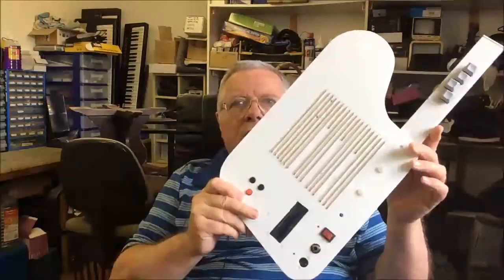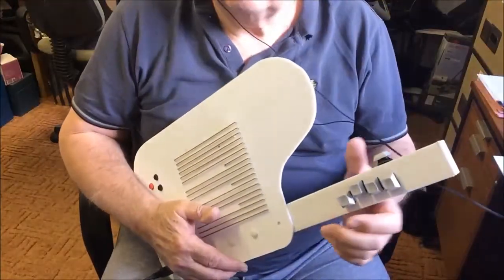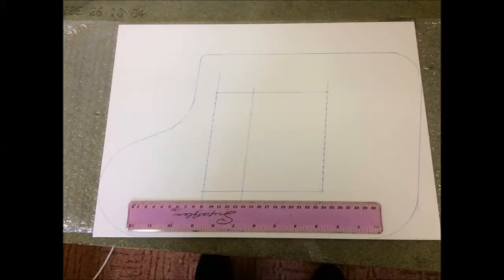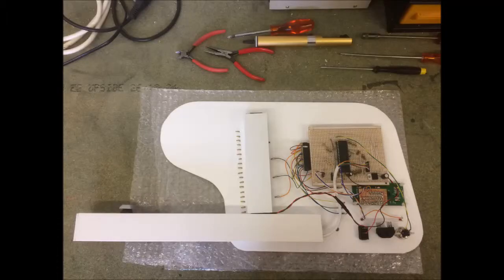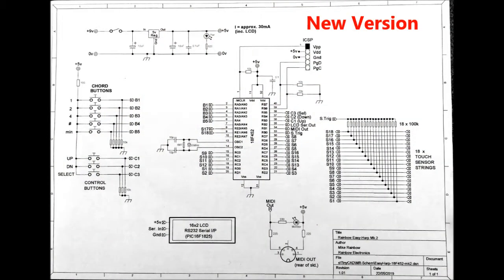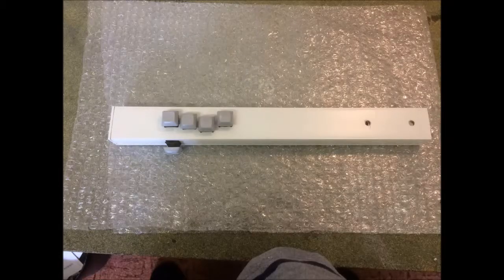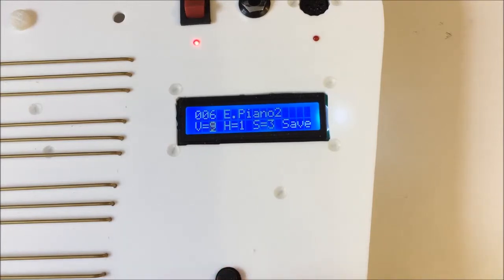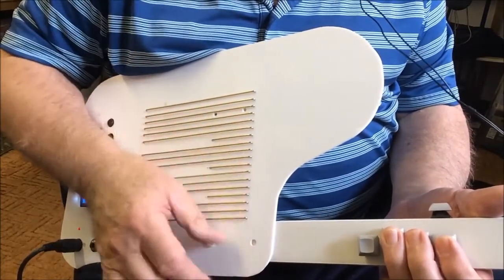How To Build An Electronic Autoharp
This is my third video and shows you how to build an electronic autoharp with touch-sensitive strings. It has a 5 octave range, the ability to play 48 different chords and you can select from 128 different MIDI instruments. Hope you enjoy.